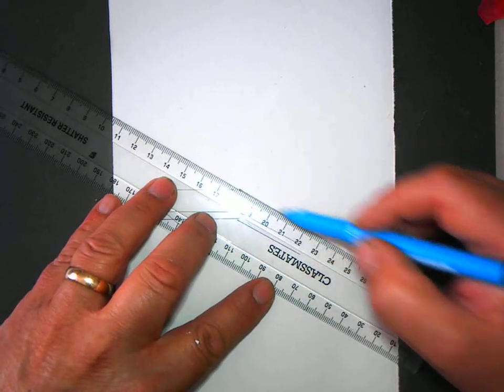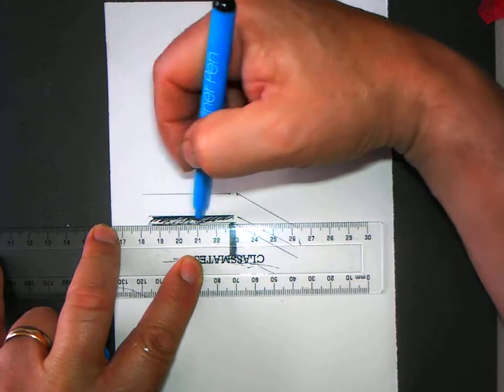Landscape with Bridge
Over the rest of the term I have organised a series of pen drawings.
Due to lockdown, I have completed some task with working from home in mind. You should have this equipment at home. I draw in a fine liner pen (because it shows up well on the video) but biro (any colour), pencil or even a burnt matchstick will do. You can improvise. I sometimes use correction fluid but chalk, talcum powder, white nail varnish, white eyeliner or an old tin of emulsion paint that your parents had left over from painting the ceiling will do (ask permission before using anything that’s not yours). I work on A5 but any size will do and on any surface; whitepaper, lined paper, the back of an old cereal box.
Watch the video and have ago.
If you want to work in advance see my YouTube channel or search on YouTube “Mr Ayres – Landscapes in Lockdown.”